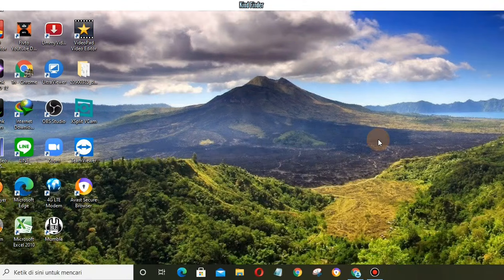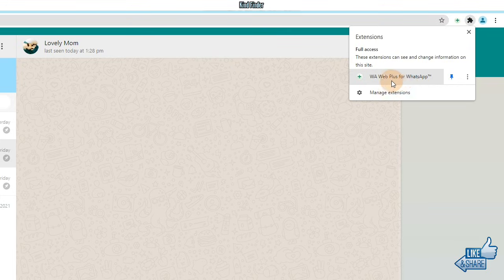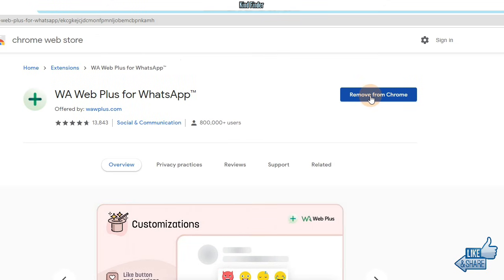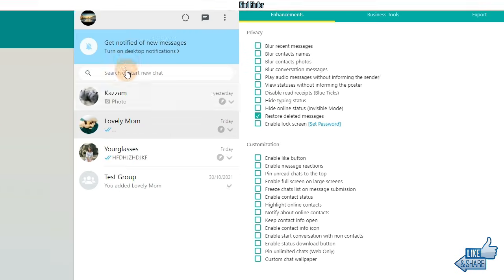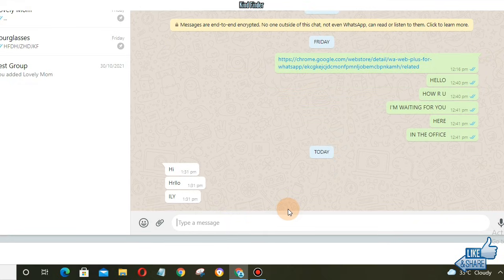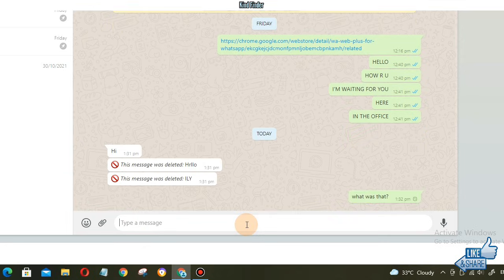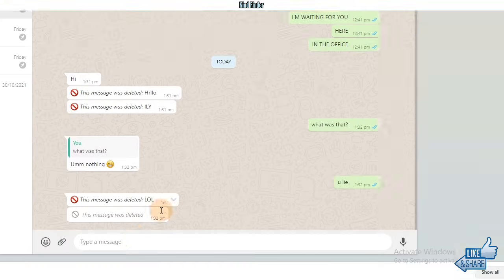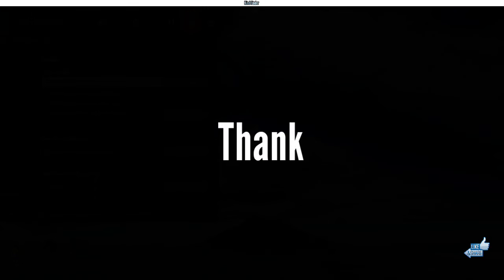How To See Deleted Messages On Whatsapp Web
How to see deleted message on Whatsapp Web

This video shows you how to see deleted message on Whatsapp Web

If you want to know how to see deleted message on Whatsapp Web please follow the steps in this video carefully.

Sincerely
Kind Finder